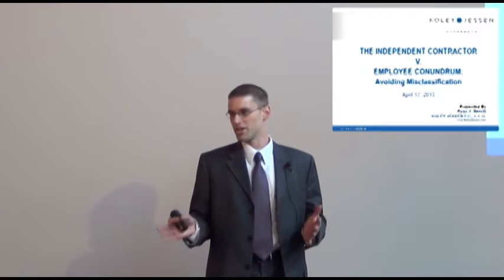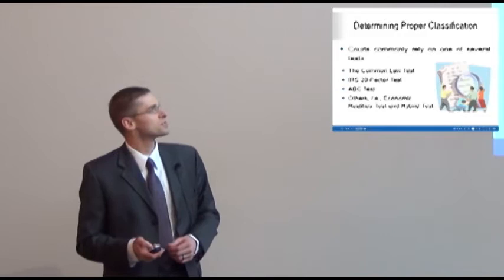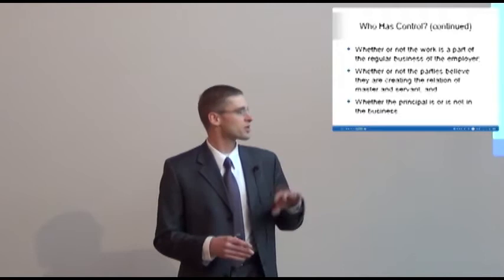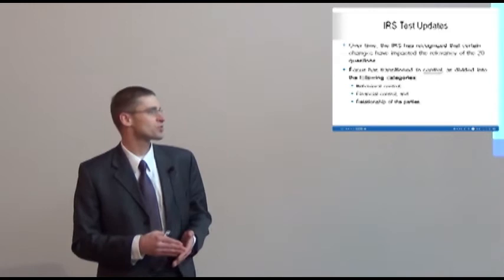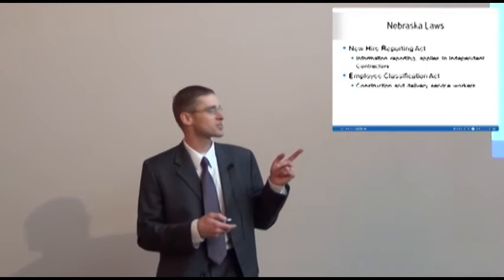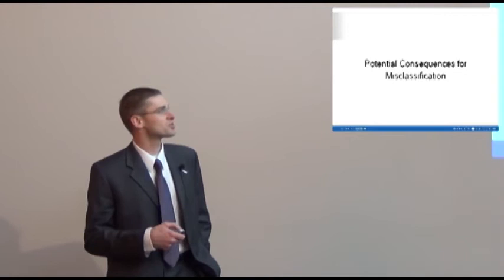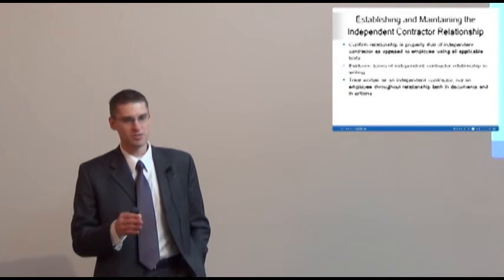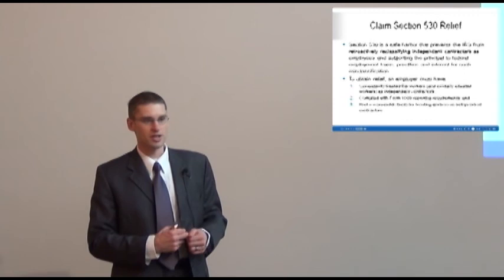The Independent Contractor v. Employee Conundrum, Mastercraft Advisors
Ryan Sevcik of Koley Jessen gives an overview of the issues with misclassifying independent contractors and employees.